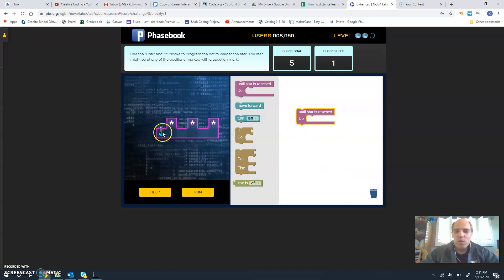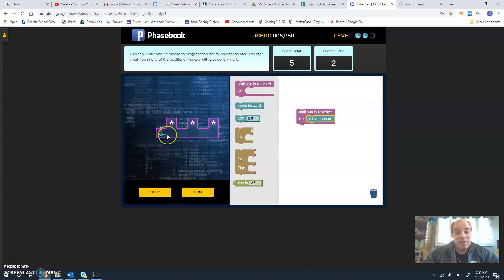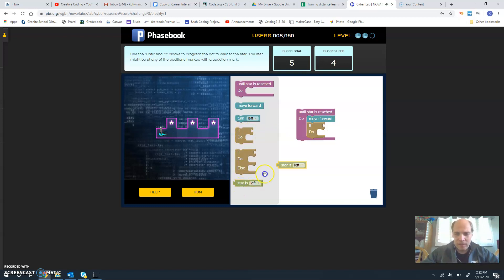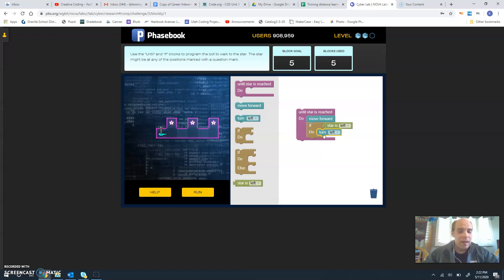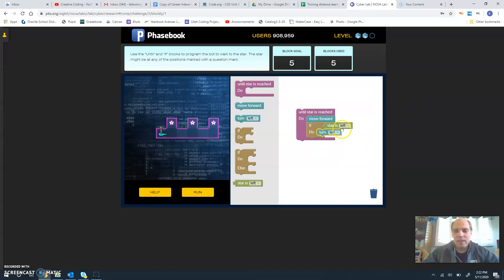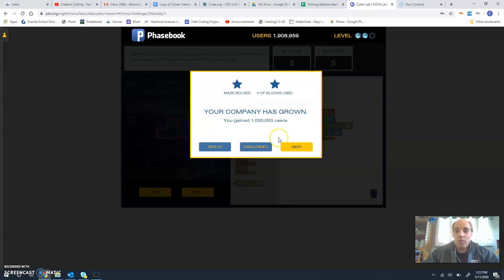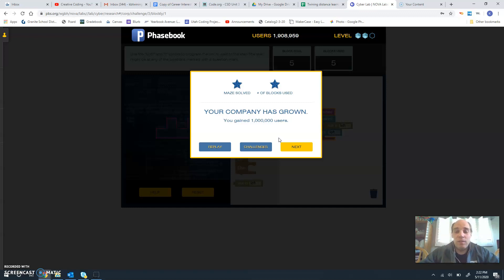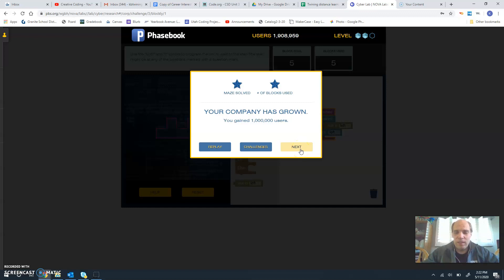Nova Labs Cyber Security Challenge Coding Part 1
This shows the solution to level 3 of the nova labs cyber security coding challenge, the first part.  There are three challenges in level 3, this is the first solution.